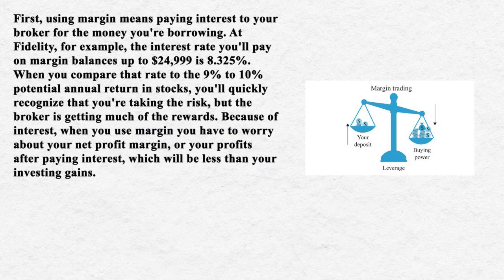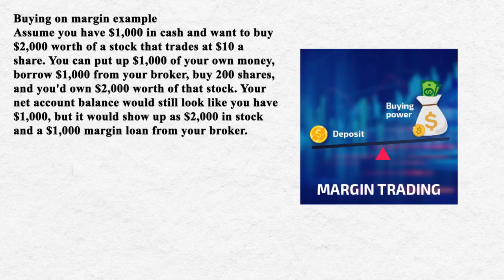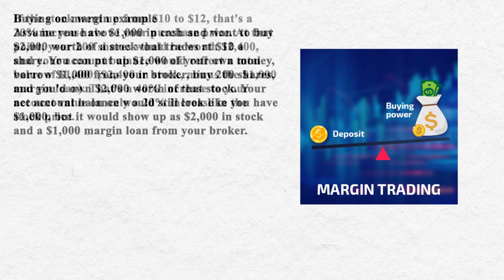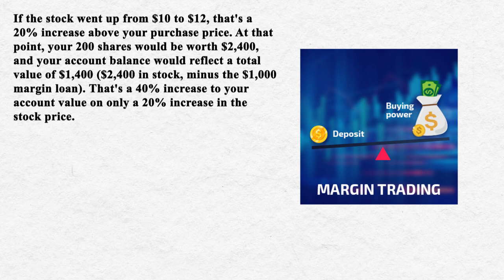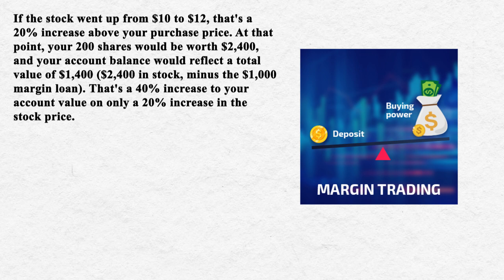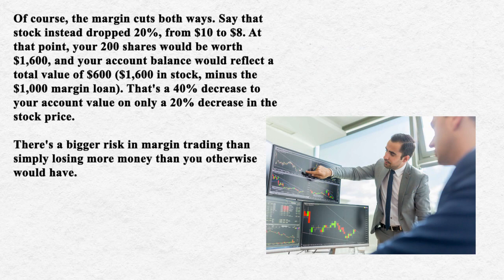Exclusive!! What is Margin Trading in Stocks?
In this video, viewers are introduced to the concept of Margin trading in Stocks in detail.